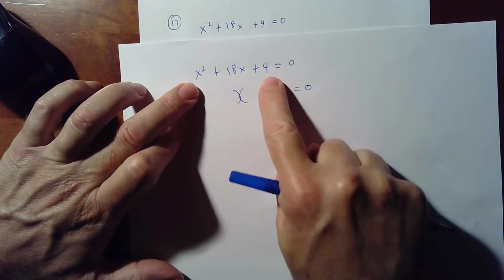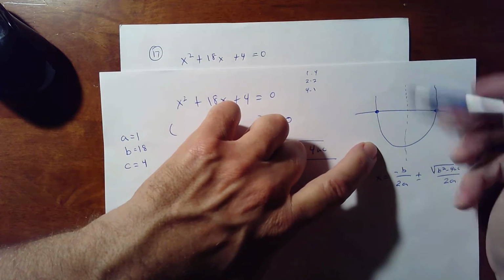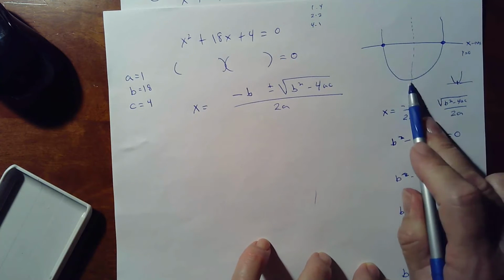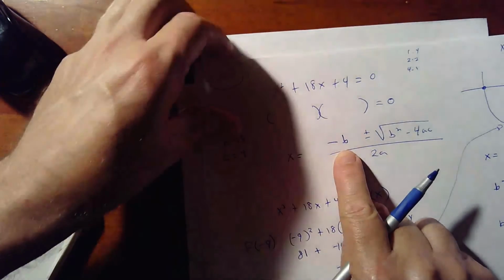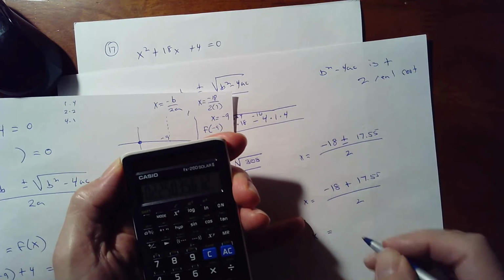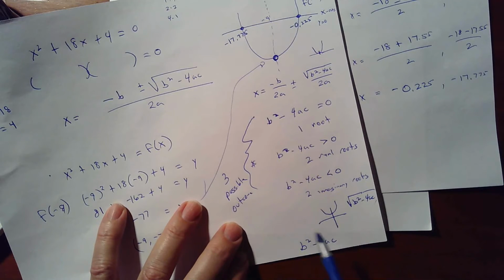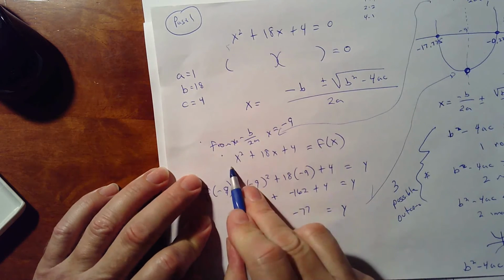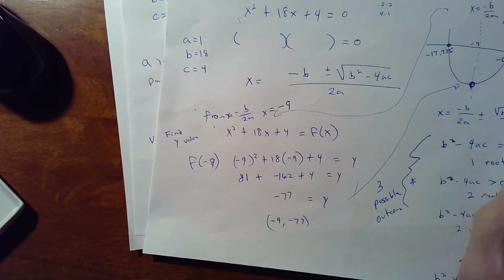solving quadratic formula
MA111